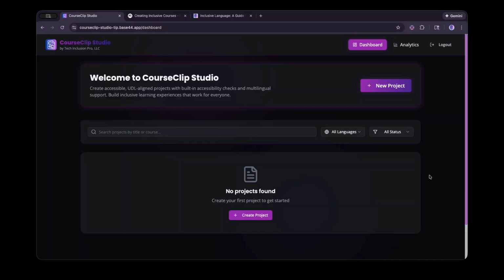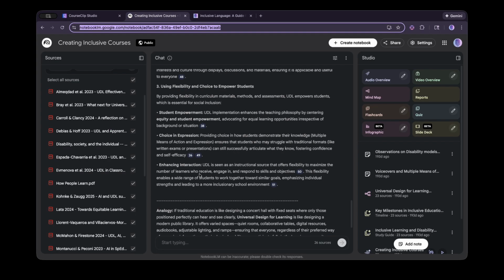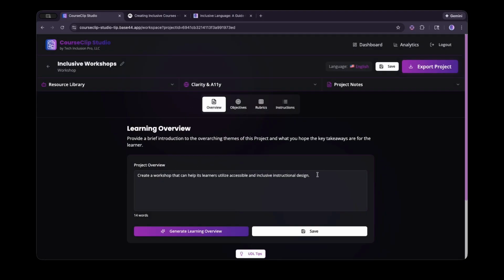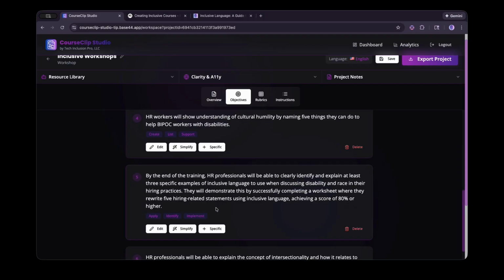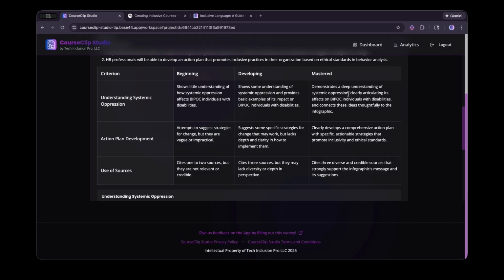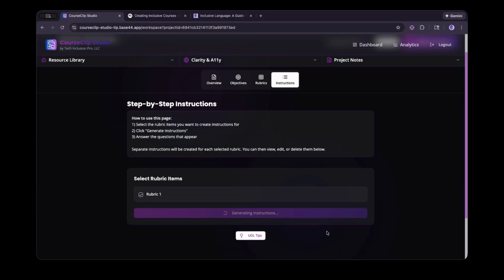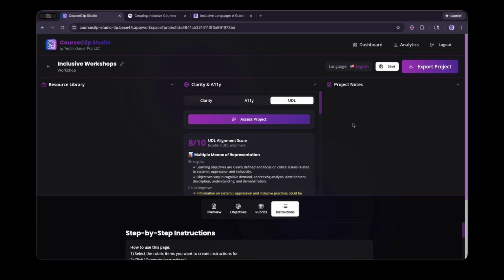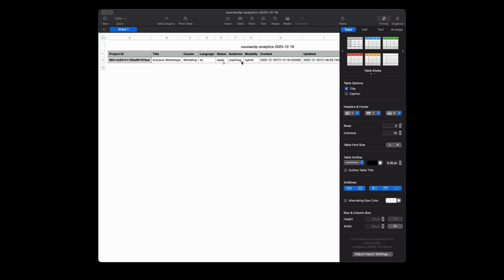Stop Guessing Accessibility: Build UDL-Aligned Assignments Faster with CourseClip Studio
This video walks through how accessibility and UDL checks actually work inside the app so you can decide if this fits your teaching, training, or design workflow.

0:00 – Introduction to the Application
0:35 – Dashboard Overview
1:04 – Starting a New Project
2:33 – Adding Materials to Your Research Library
4:59 – Clarity and Accessibility Check Introduction
5:14 – Project Notes
6:01 – Stating Your Course Purpose
8:20 – Making Learning Objectives from Your Course Purpose
10:36 – Forming Rubrics Matched to Your Objectives
14:54 – Creating Instructions for your Rubrics
16:43 – Accessibility, Clarity, and UDL Deep Dive Analysis
20:19 – How to Export Syllabus Files
20:37 – Review of Exported Syllabus File
21:41 – Exporting Full Dashboard Analytics
22:34 – Reviewing Full Dashboard Analytics
23:08 – Outro and Info to Access Full Version of the App

Most educators want to design accessible materials — but don’t know:

What to check
Where problems exist
How to fix them once they’re identified
CourseClip Studio works with you, not instead of you.
It analyzes your project for:
WCAG-related structure and clarity issues
Reading level mismatches
Jargon that creates barriers
UDL alignment gaps

Then it tells you:
What needs to change
Exactly where the issue appears
How to revise it

You make the decisions.
You revise.
You reassess.
You improve.

That human judgment stays central — the tool just removes the guesswork.

Book an Accessibility Consultation with Dr. Rocco Catrone, BCBA-D, CPACC if you need further support with accessibility, inclusive practices, or disability accommodations in tech, education, or business

**About Tech Inclusion Pro**
This channel is dedicated to promoting inclusive education, digital accessibility, disability justice, Universal Design for Learning (UDL), and the ethical integration of emerging tech like AI in accessible practices. Whether you're an educator, developer, business owner, or advocate—we're here to support your journey toward equitable and inclusive solutions.